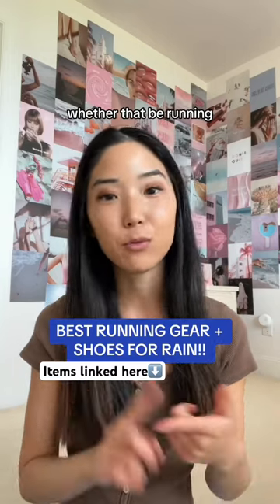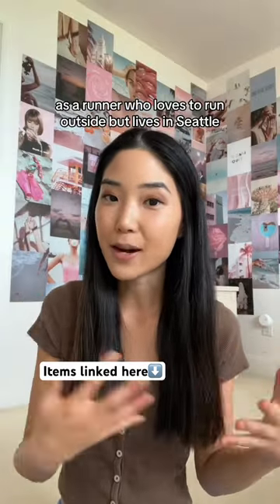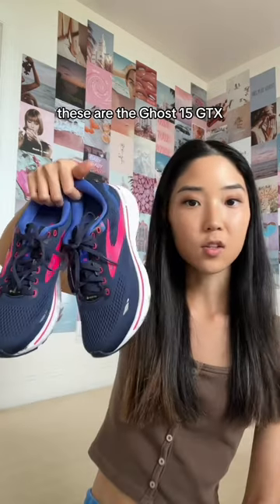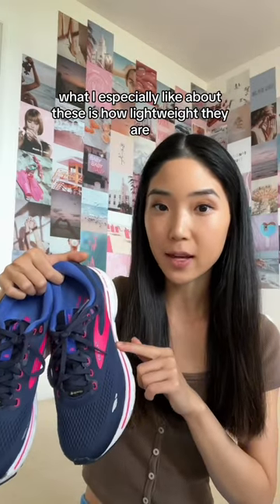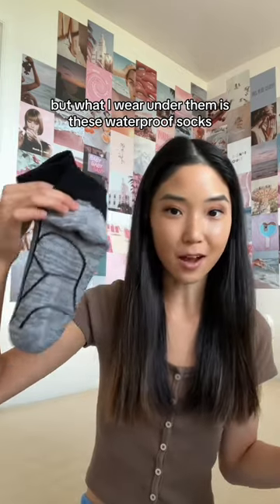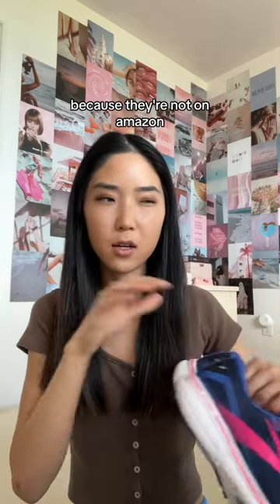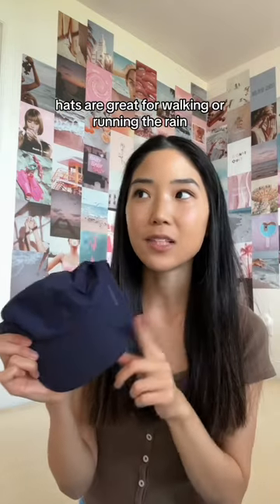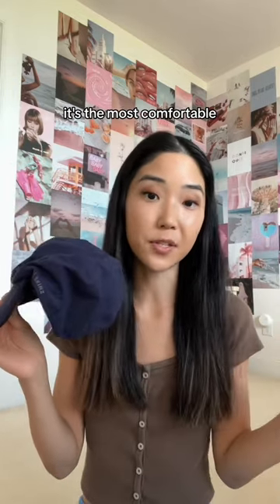BEST RUNNING SHOES & GEAR FOR RAINY WEATHER!! 👀☔️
All links are in my description/bio :)